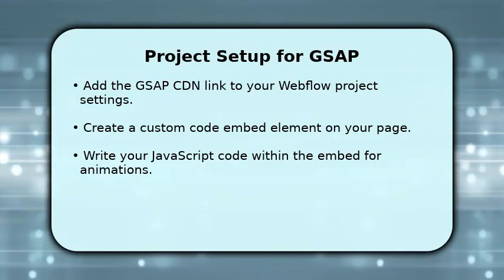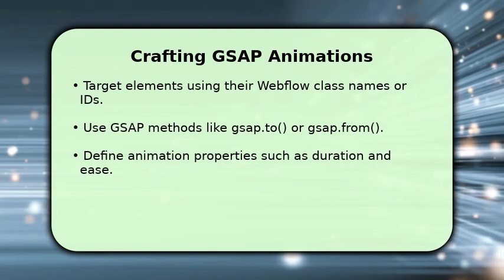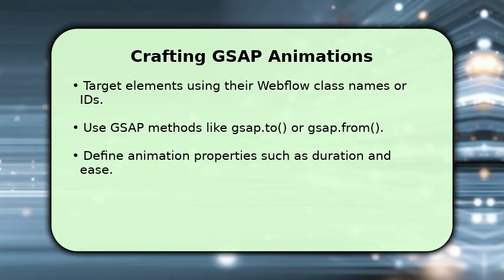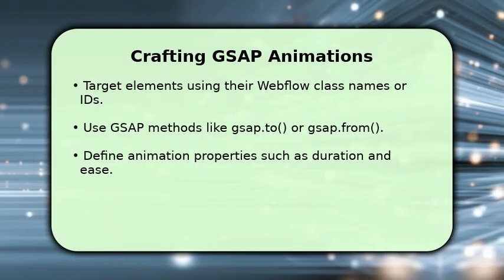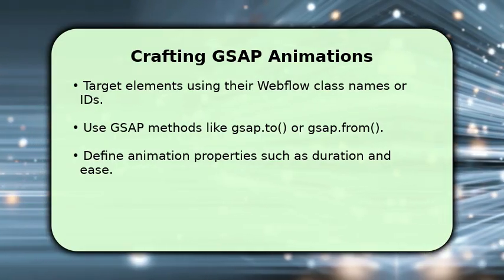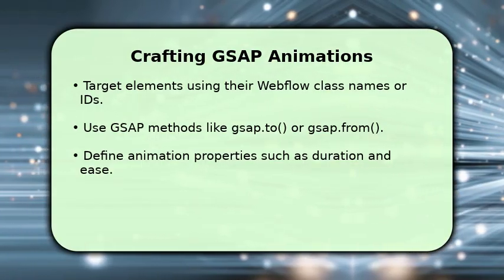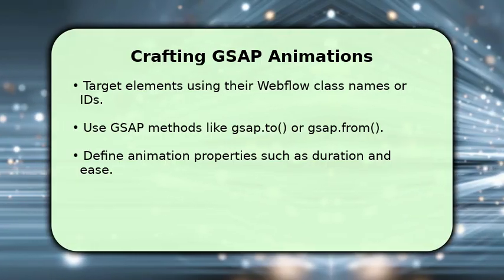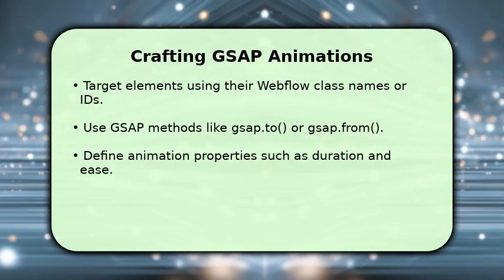How to Use GSAP in Webflow - Easy Guide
In this video, we'll cover the basics of using GreenSock Animation Platform (GSAP) within Webflow. You'll learn how to create smooth animations and interactions for your website without needing to write custom code. We'll walk through setting up GSAP in Webflow, creating animations, and controlling them with ease.